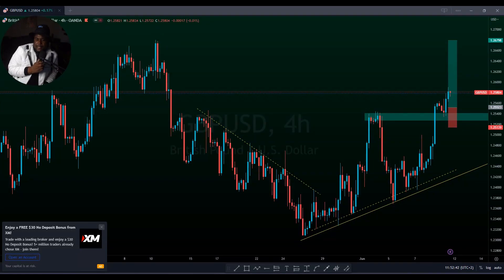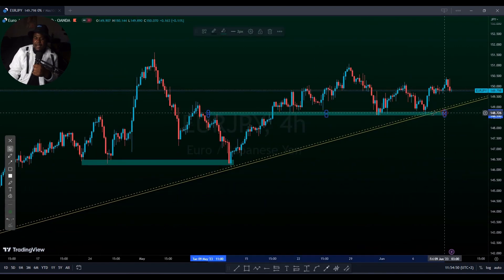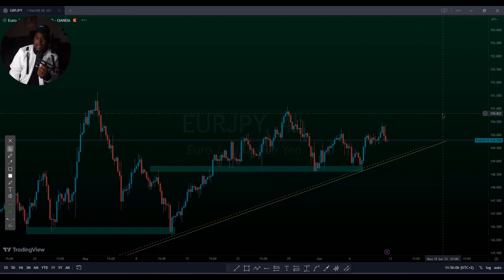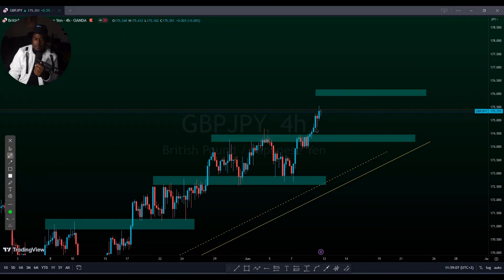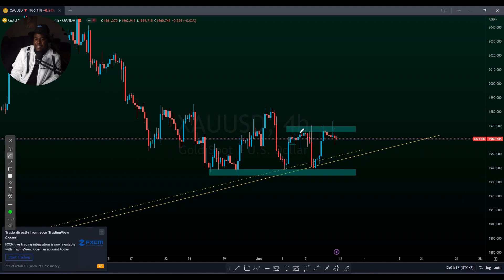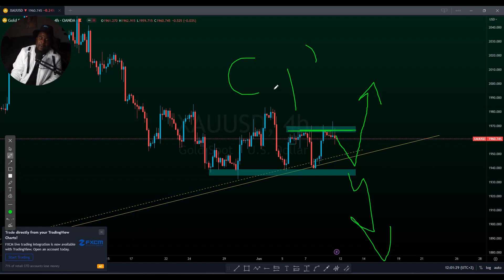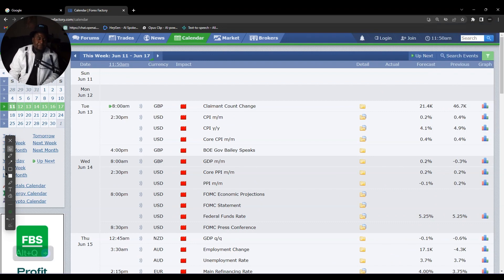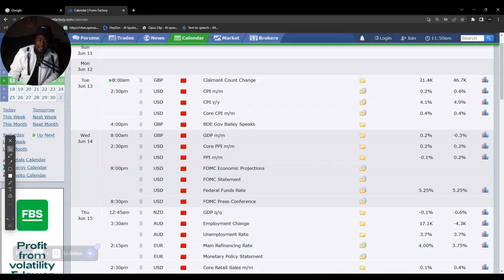Forex Weekly Analysis | NASDAQ 100, US30 & GOLD.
My Services:
Prime Robot $150
Monthly Signals $45
6 Months Signals $80
Yearly Signals $150
Lifetime Signals $250
Recommended Brokers: EXNESS
Here is my daily analysis for NASDAQ 100, US30, DAX30, GOLD & USOIL.
I'm on Instagram as @xtrahot_forex